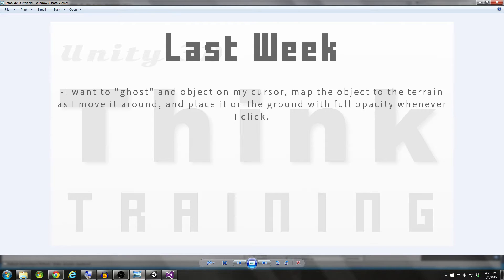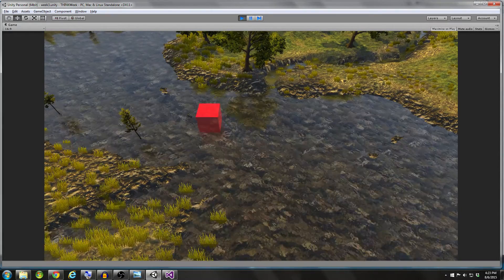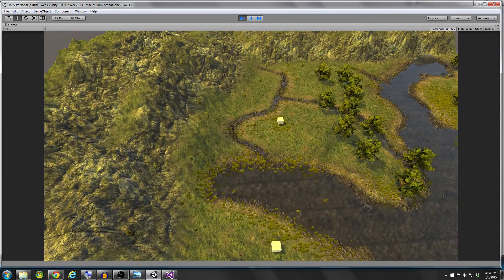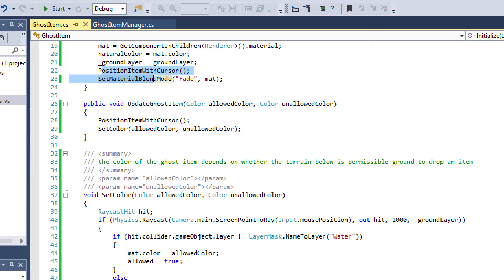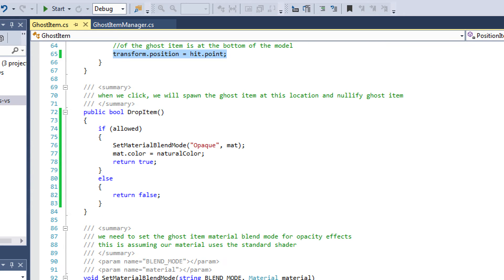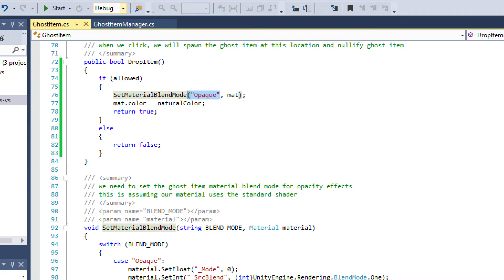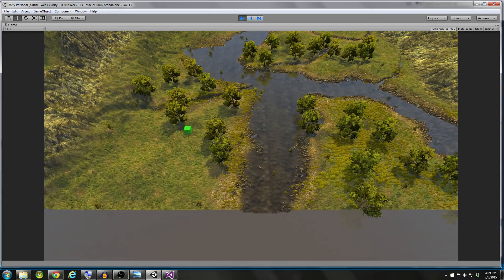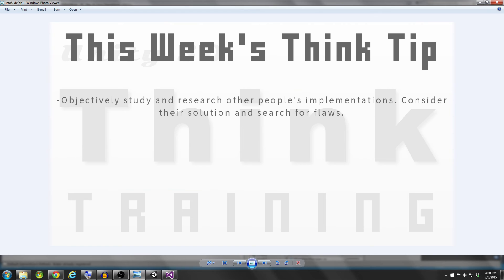Unity3D THINK Training – Week 4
Join us in this series and you will learn how to solve problems, become a more efficient developer, and increase your brain output!

Each week we introduce a new problem, talk about last week's problem, and send you off with a problem solving tip.